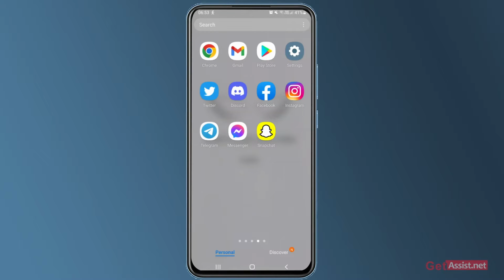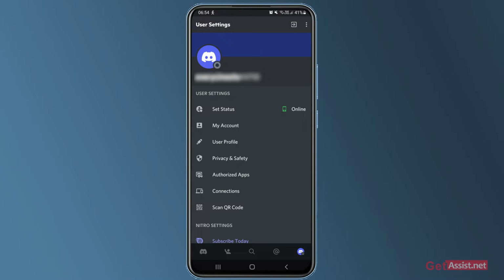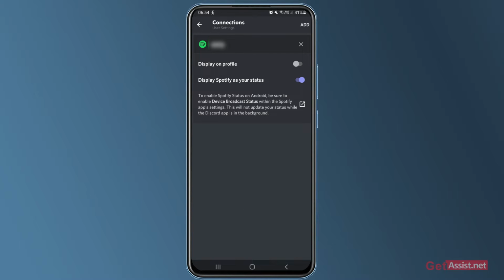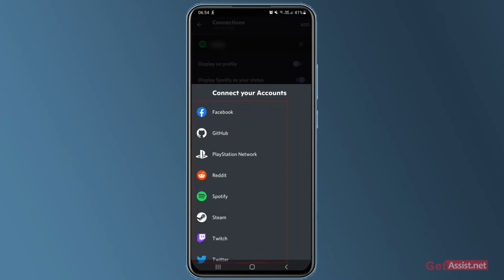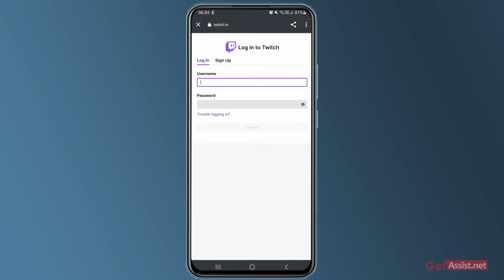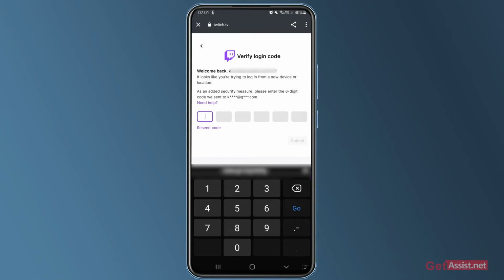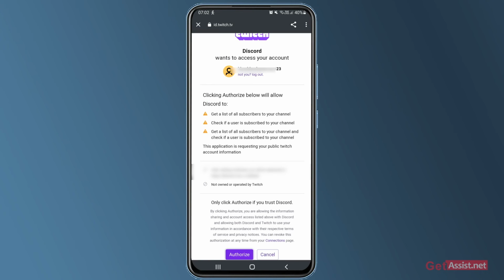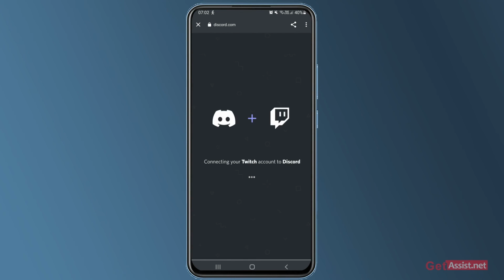How to link Twitch to discord (2022)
Hello Everyone, today i will be showing you how to link Twitch to Discord, this video is going to be helpful for Gamers.